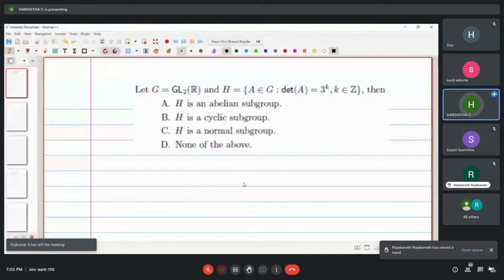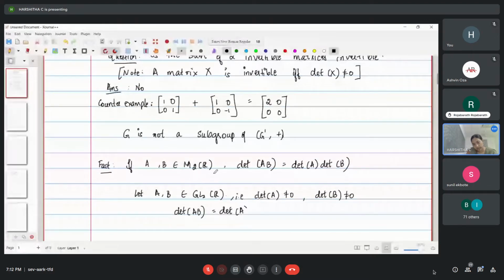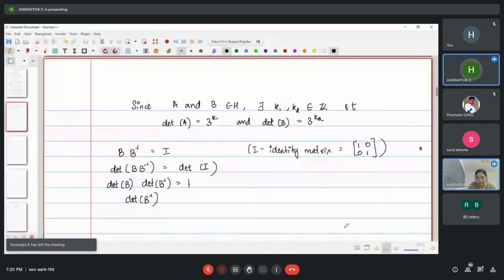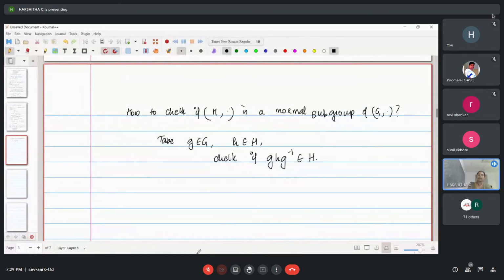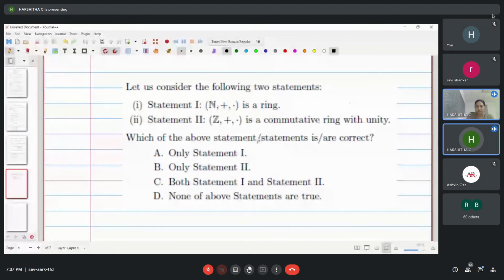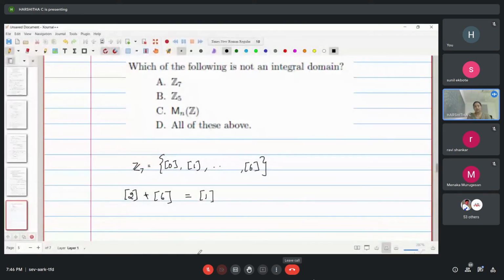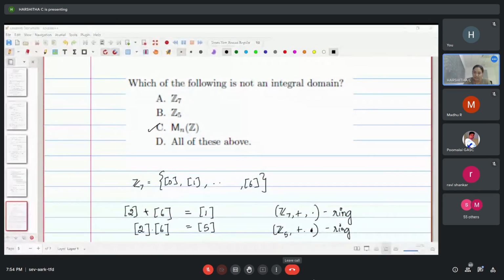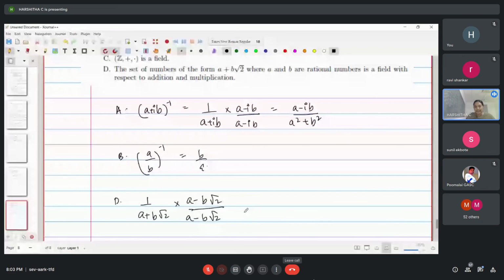Week_4 Introduction to abstract and linear algebra (NPTEL)